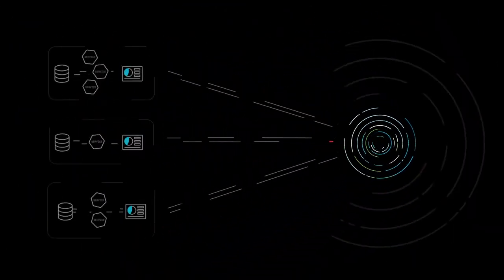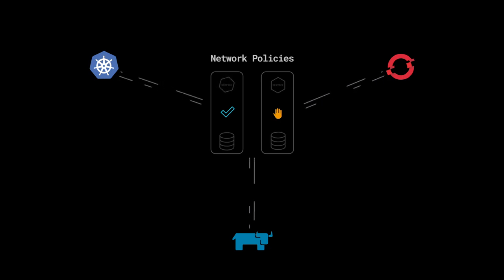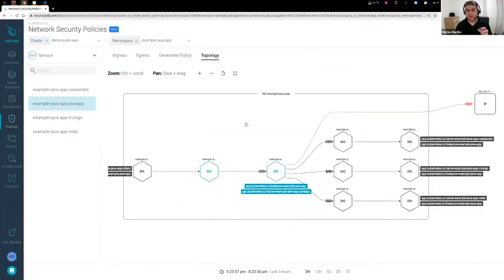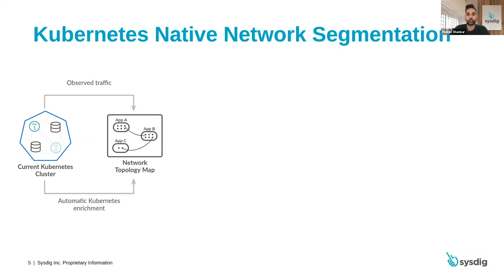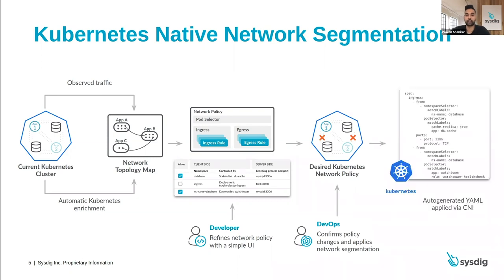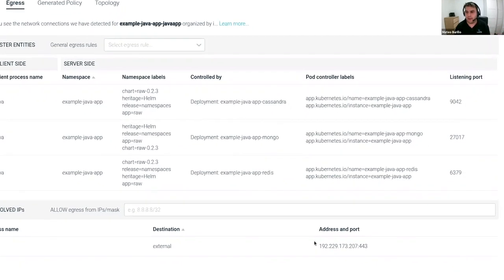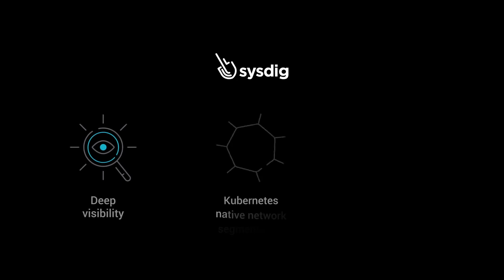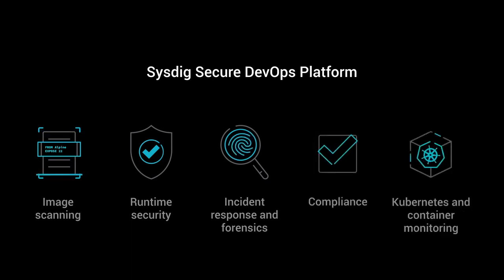Zero Trust Network Security for Kubernetes with Sysdig (English captions)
גישת
 "Zero Trust"
 לאבטחת הרשת היא חובה כדי למנוע תקשורת לא נחוצה בין
pods, services and apps
אבל כאשר אנו מעבירים אפליקציה לרוץ מעל
 Kubernetes
 אנו מאבדים את היכולת לראות איך חלקי המערכת מתקשרים ביניהם

אנו הנציגים הרשמיים של
Sysdig
בישראל
לשאלות / יעוץ / הצעות מחיר / מחירים / רשיונות ועוד - פנו אלינו

00:00 Zero trust in a Kubernetes era
00:35 Network policies are Kubernetes native
00:52 Network visibility for Kubernetes with Sysdig
02:49 Network segmentation for Kubernetes with Sysdig
06:03 Sysdig Secure DevOps Platform